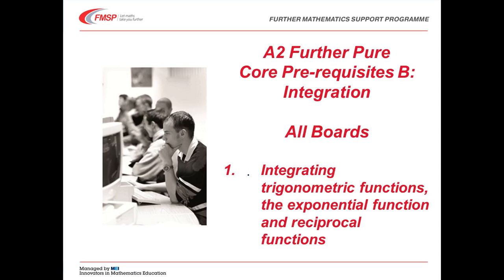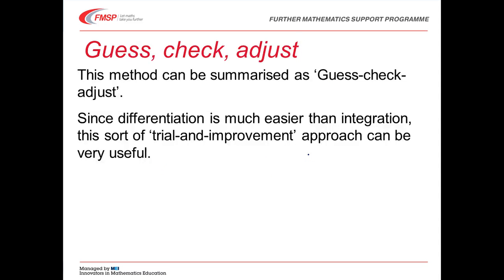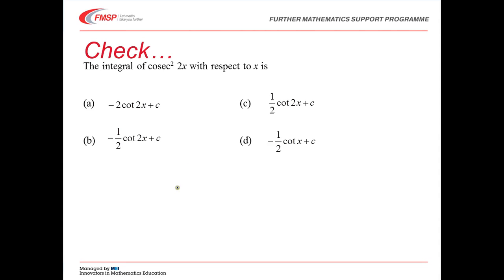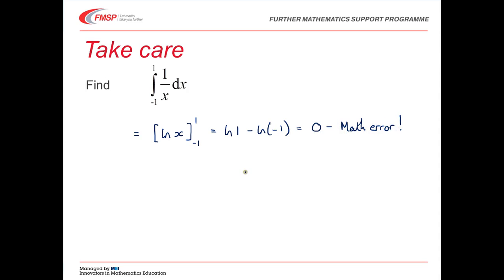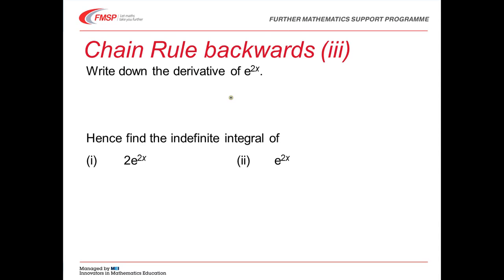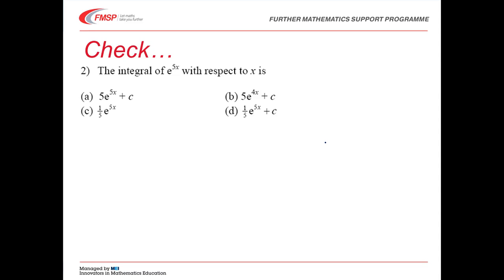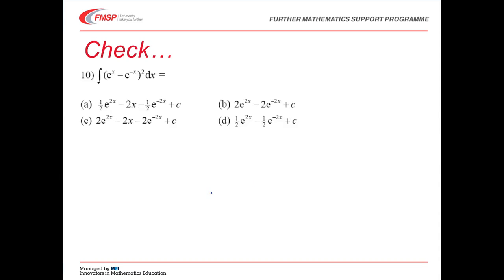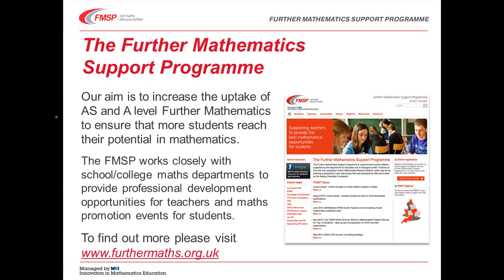Integrating trigonometric, exponential and reciprocal functions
A2 Further Pure Core Pre-Requisites B: Integration - Integrating trigonometric, exponential and reciprocal functions